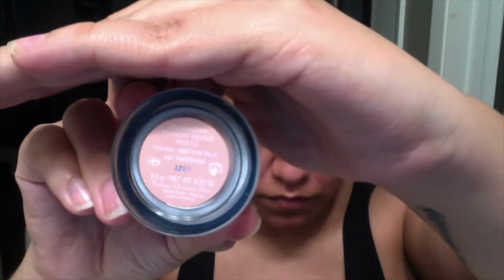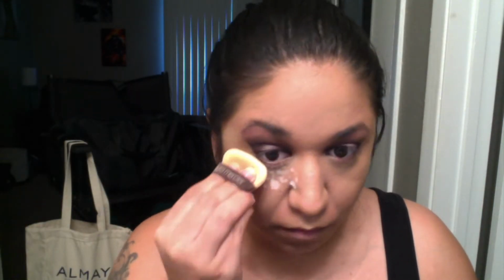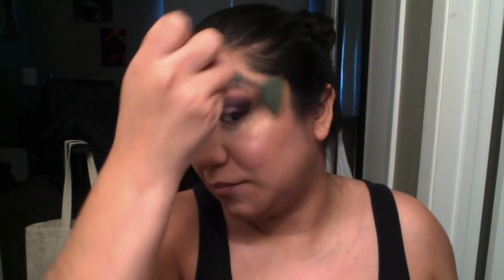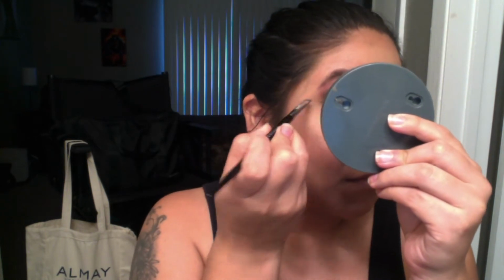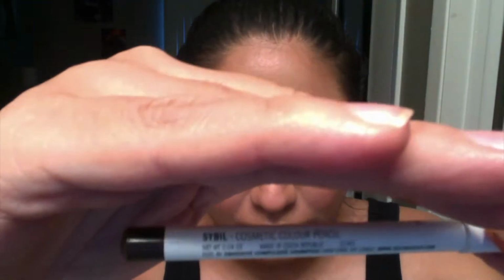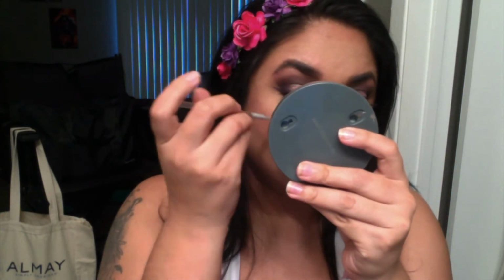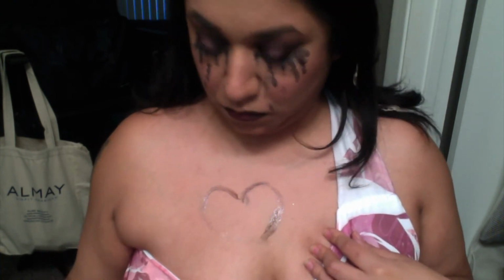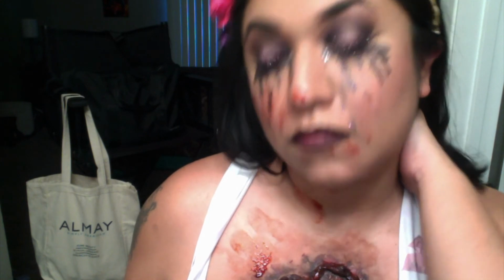VALENTINE'S DAY | Halo Smokey Eye & Glitter Liner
A Valentine's Day Tutorial inspired by the ups and downs of love.

PRODUCTS USED:
Urban Decay Primer Potion "Original"
Nars Larger Than Life Eyeliner "Via Veneto"
Diorshow Fusion Mono Matte "#641 - Fantasie"
Kat Von D Shade + Light Eye Palette
Urban Decay Vice3
Violet Voss Glitter "The Fair"
Benefit They're Real Tinted Primer
Touch In Sol Stretchex Mascara
Duo Brush-On Adhesive
Posh Lashes #800
Bobbi Brown Natural Brow Shaper "Mahogany"
Murad Invisiblur Perfecting Shield
Urban Decay Naked Skin Foundation "No 7"
Clinique Beyond Perfecting Foundation + Concealer "9 Neutral"
Bobbi Brown Retouching Powder "5 White"
Pur Cameo Contour "Dark"
Airspun Loose Face Powder "Honey Beige"
Bobbi Brown Bronzing Powder "1 Natural"
Too Face Love Flush Blush "Love Hangover"
Becca Shimmering Skin Perfector "Opal"
OCC Cosmetic Colour Pencil "Sybil"
Kat Von D Everlasting Liquid Lipstick "Exorcism"
Kat Von D Everlasting Liquid Lipstick "Double Dare"
Make Up For Ever Mist + Fix
Liquid Latex "Red"
Fun World Black Zombie Blood
Fun World Vampire Blood